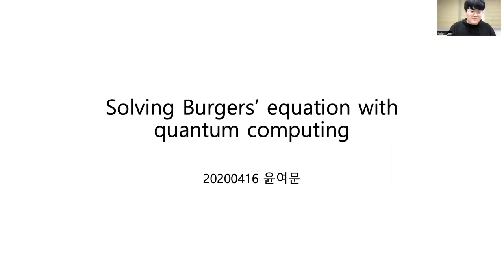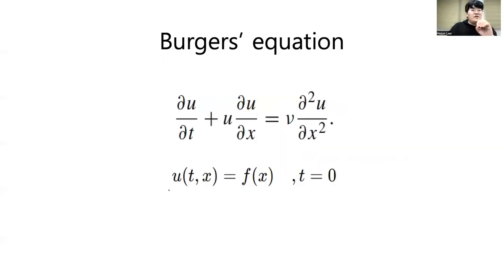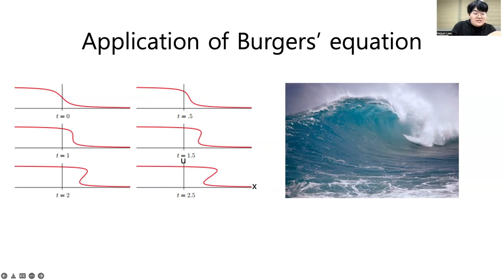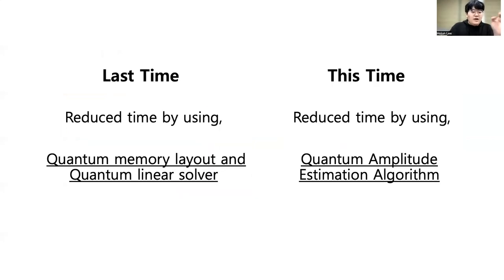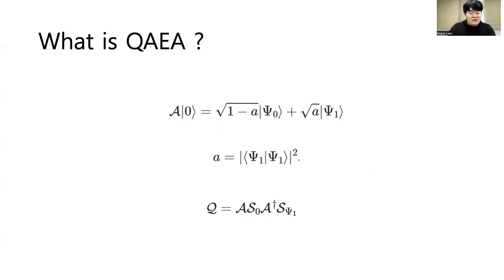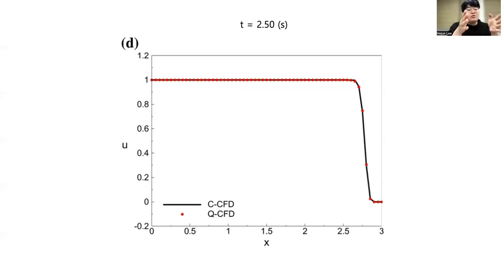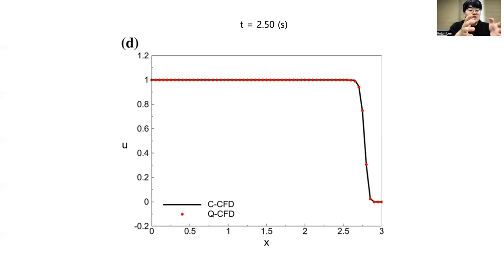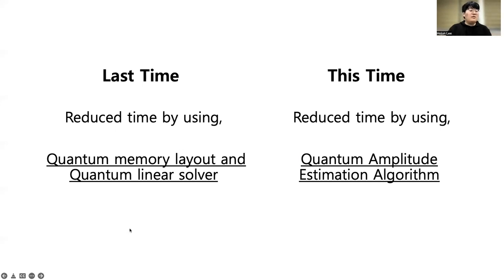Solving Burgers' equation with quantum computing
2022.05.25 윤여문